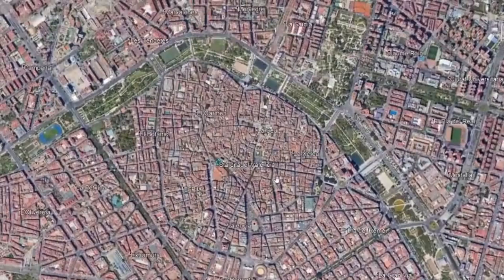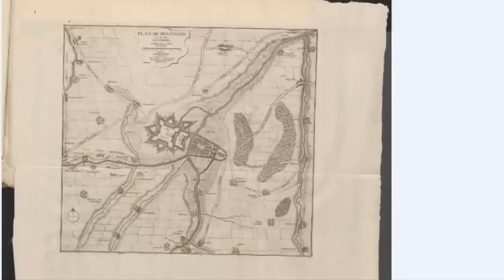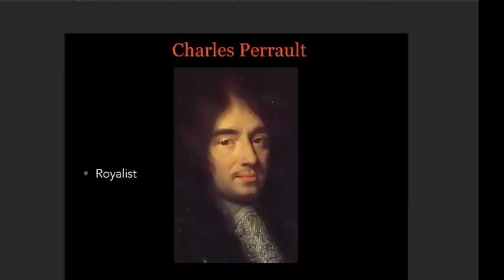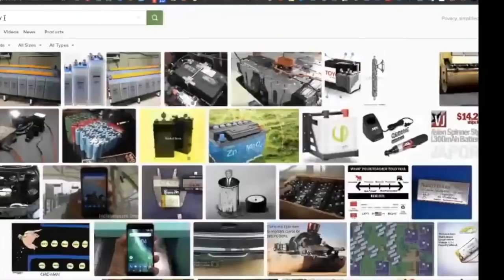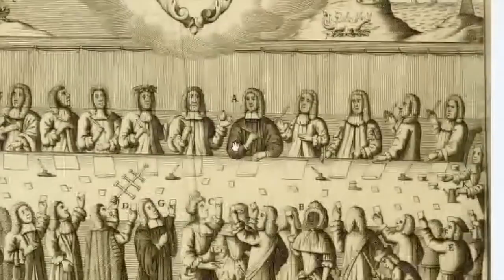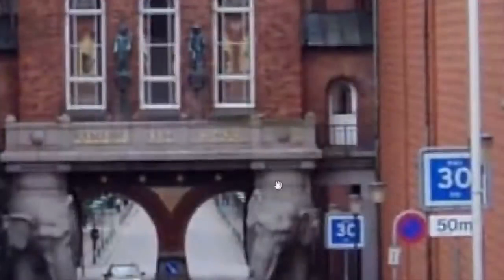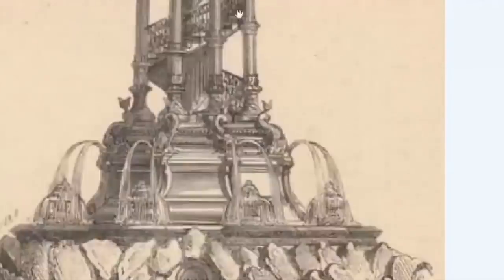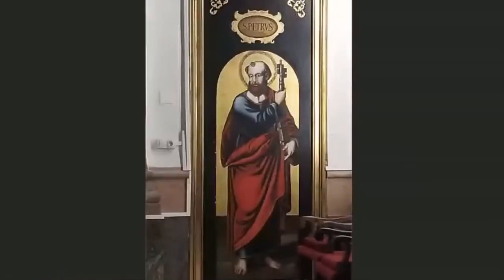Back to Tartaria Nuclear Alchemy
TartarSource Tartary Source the Clœrififix / Clerifics / Clerifix / Clarifix etc .. Tartary Xirtus Clœrifix Explain it all: Free and Made Possible by You.

Tartaria is becoming more tangible as we approach the mythical land of Tartessos from all sides of reality. Join the crew as we pull apart the myths from the fictions and find the truth about Tartaria and the world before Washington Irving..